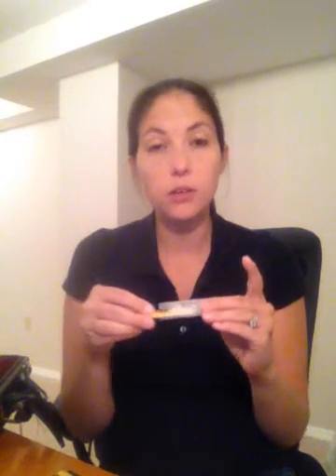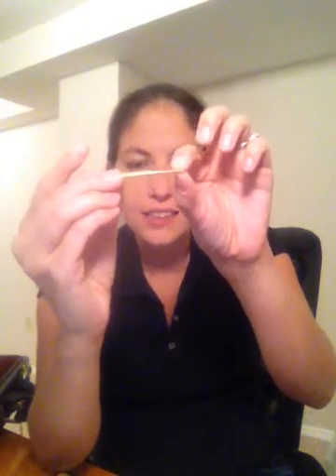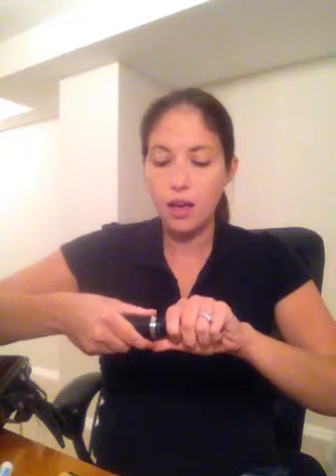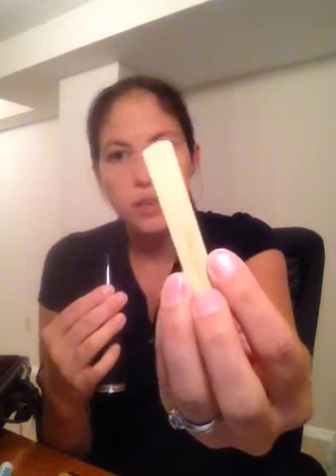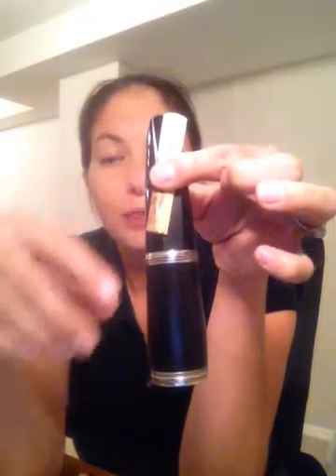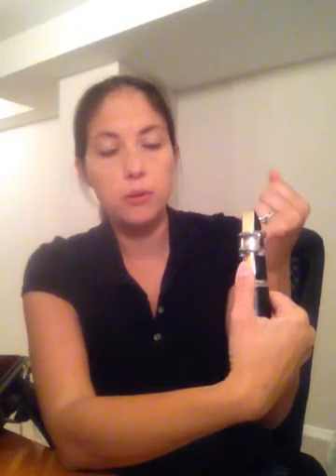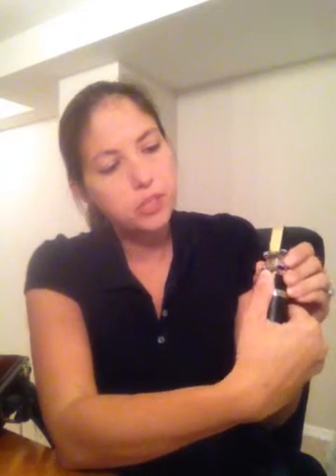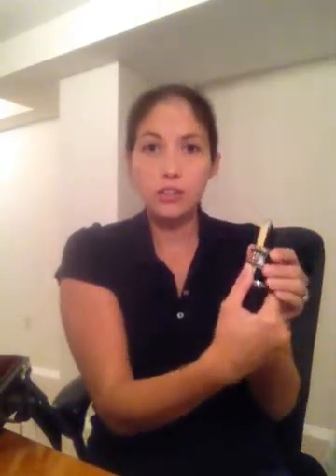Clarinet mouthpiece and barrel assembly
This video demonstrates how to assemble the clarinet mouthpiece and barrel with the reed and ligature.